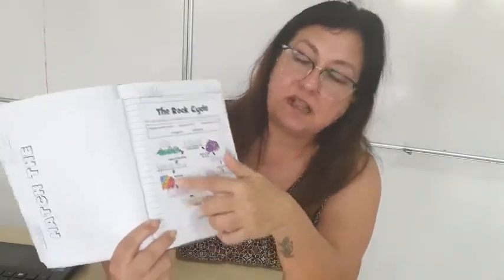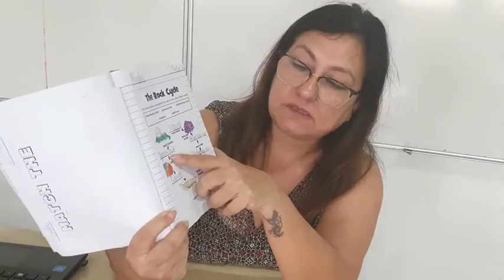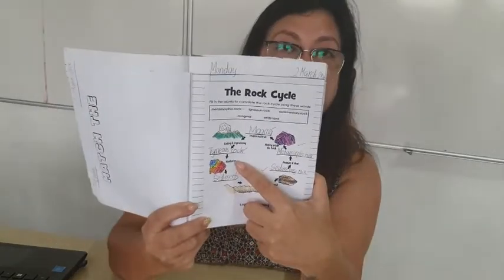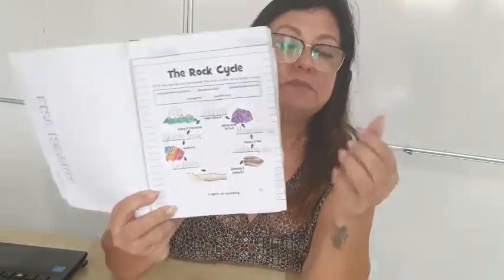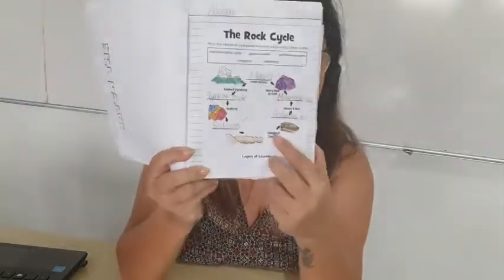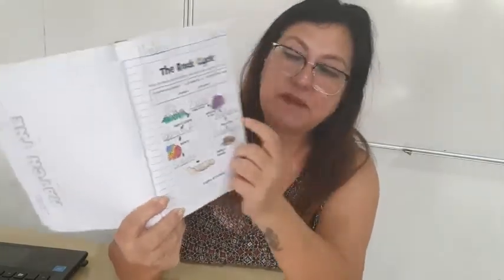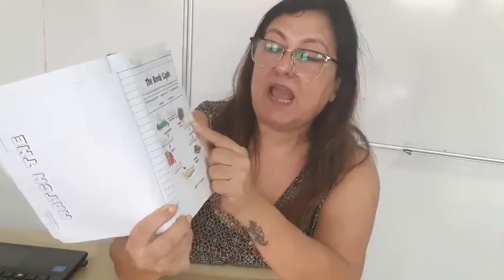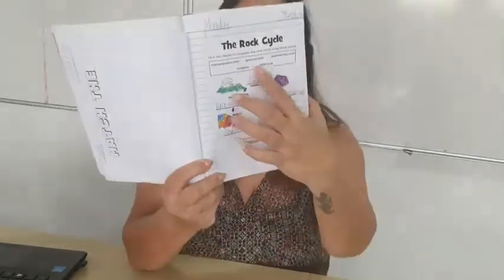Science 2 Dec 2020 Part 1